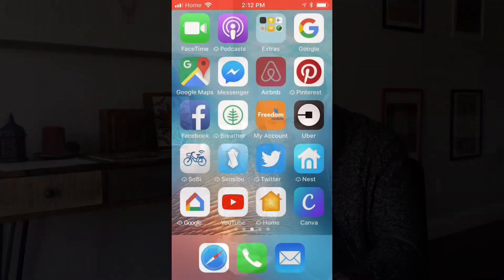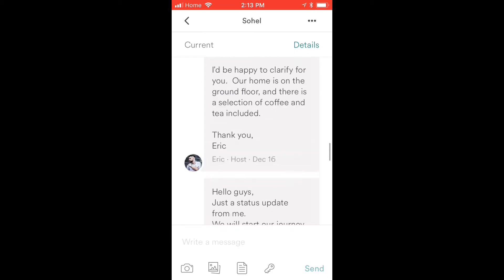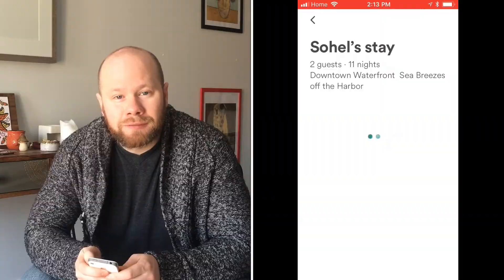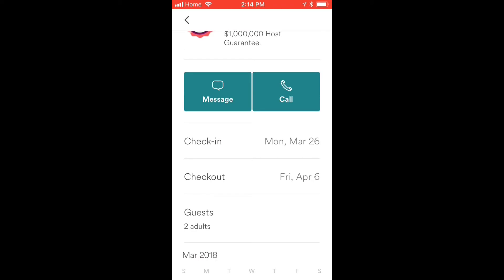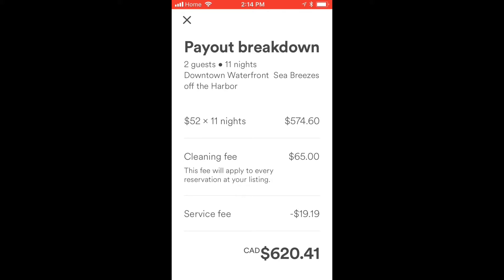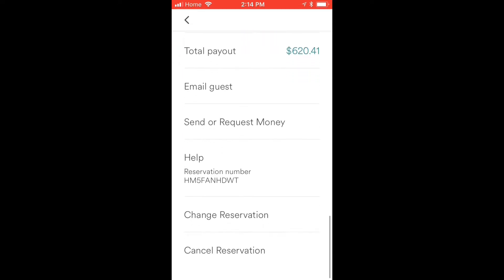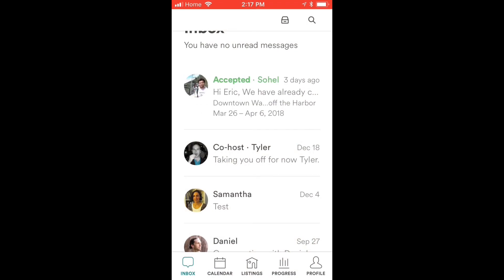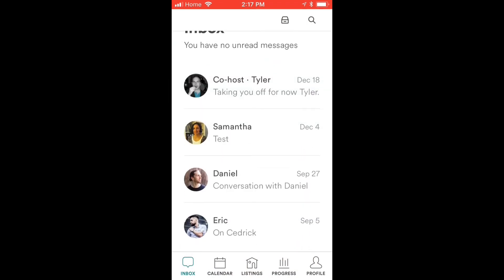Airbnb App Tutorial (2018)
Airbnb app tutorial will teach you how to get all the reservation information you'll need from your inbox!

I also teach you how to send images to your guest via your phone with the send image app.

You'll also find out how to send your self check-in details to your guest from the Airbnb app.

Learn to get the most out of your Airbnb app. Follow these tips and tricks to be a better more efficient host.

At the end of the video I share a bonus trick that you can use right away!